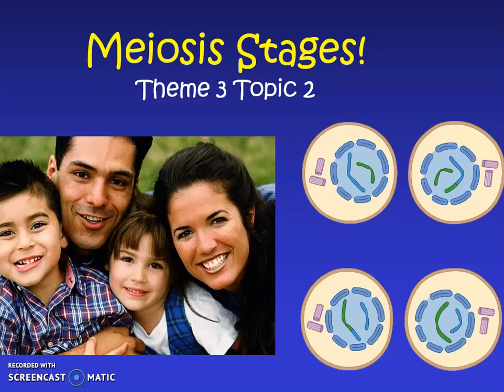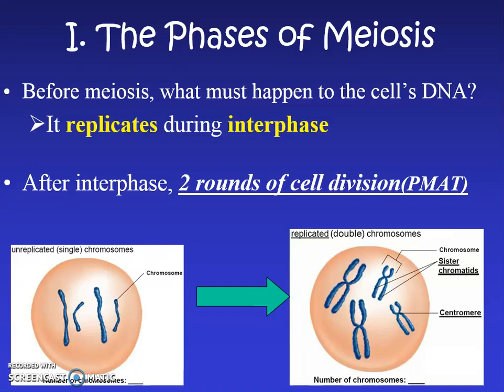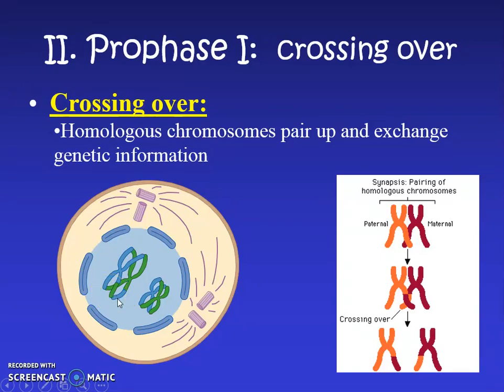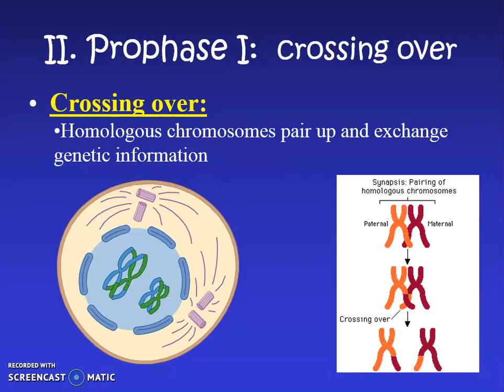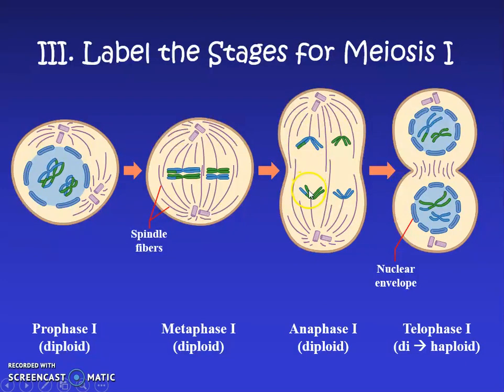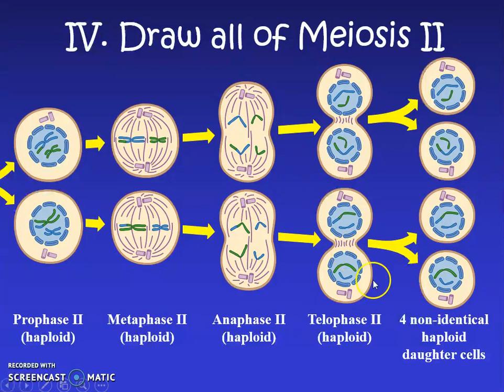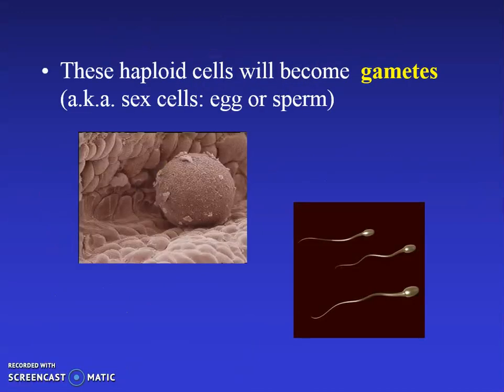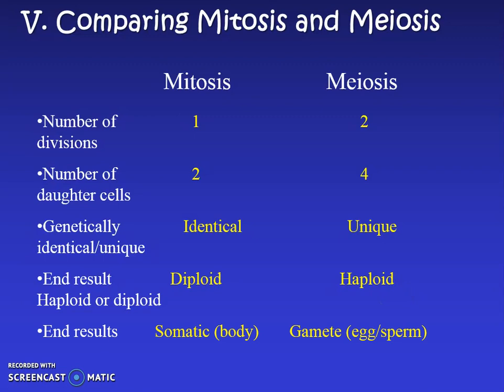Meiosis Stages (Theme 3 Topic 2)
Meiosis and Mitosis Stage and Results Comparison.  Discover what crossing over is.